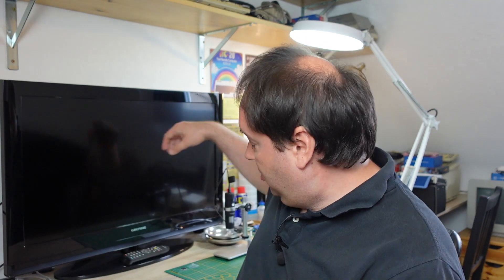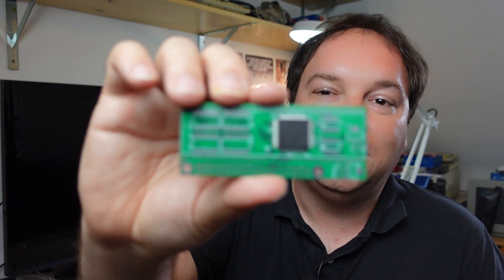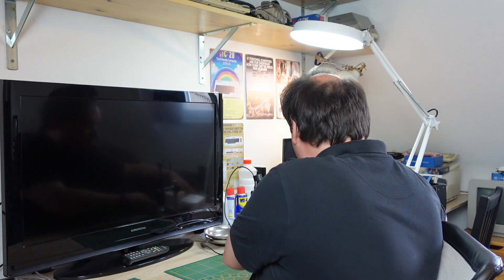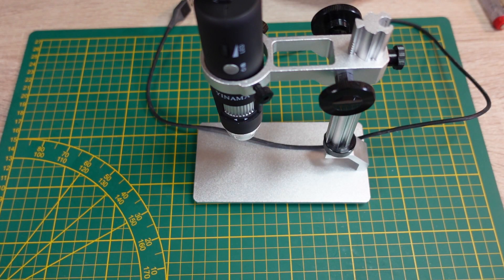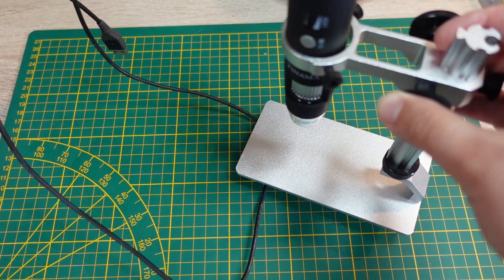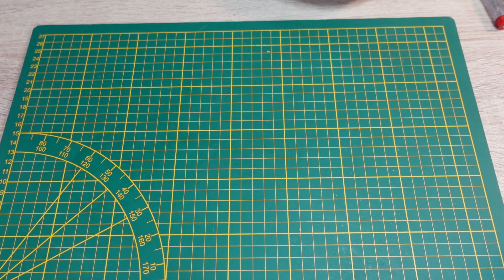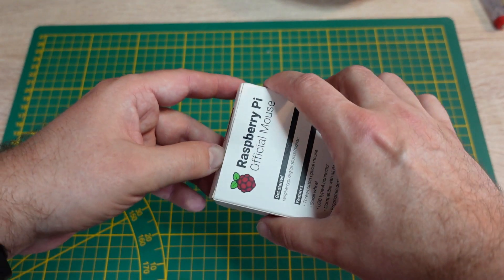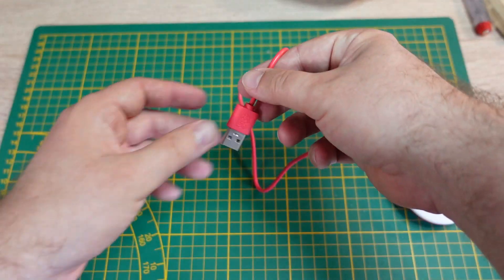USB Microscope and Raspberry Pi 400 for SMD Soldering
I bought a USB microscope and a Raspberry Pi 400 to connect it to my TV in the hobby room. In this short video, I show it :-)

All shown parts you can find on (German) amazon (I bought all via German amazon, but you will probably find similiar offers in you countries' amazon):

YINAMA WiFi Microscope Camera:

Aluminum Alloy Stand:

Raspberry Pi 400 - German Layout:

Raspberry Pi 400 - Official Start-Up Kit with UK Layout:

Raspberry Pi - Official Power Supply for Raspberry Pi 4 Model B:

Raspberry PI - Mouse Original: